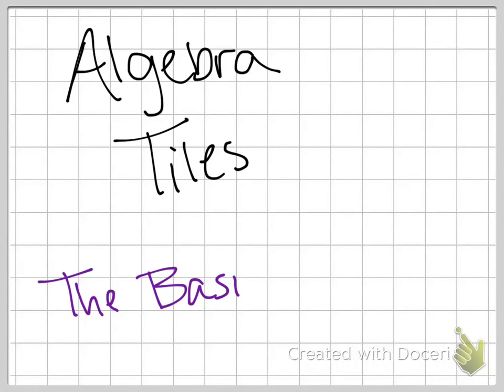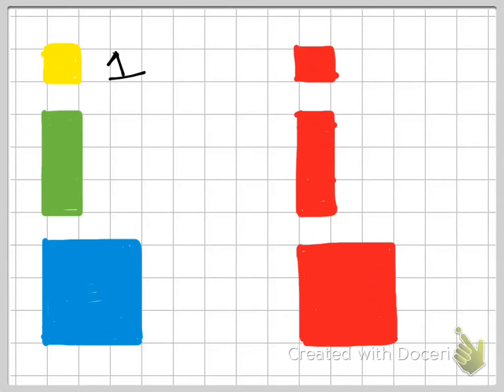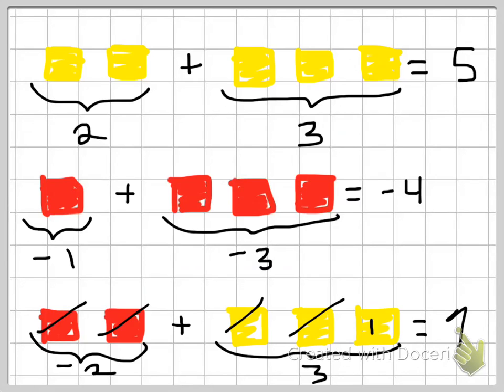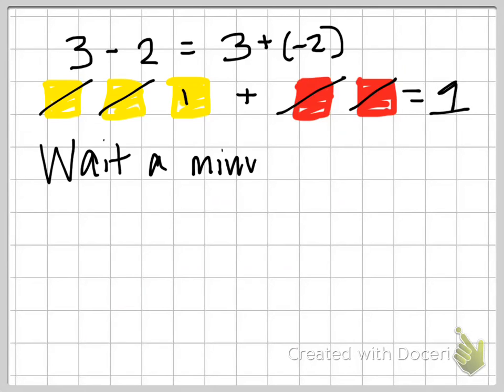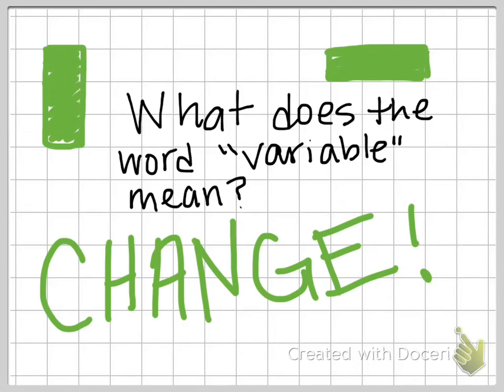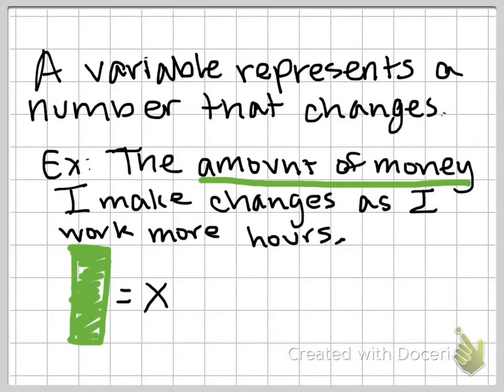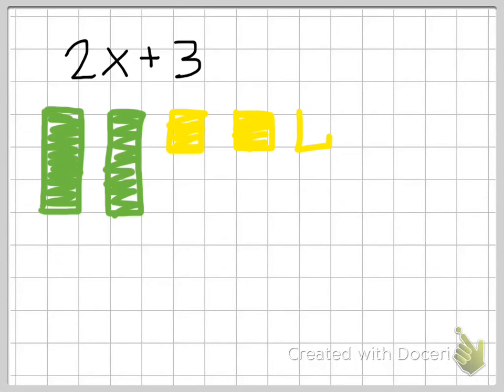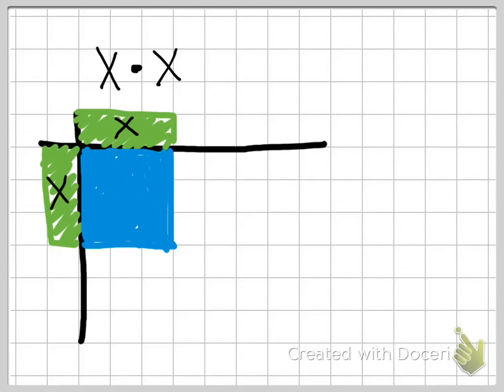Algebra Tiles Basics